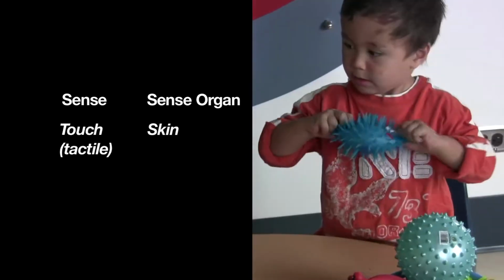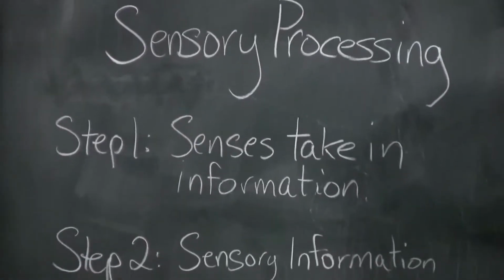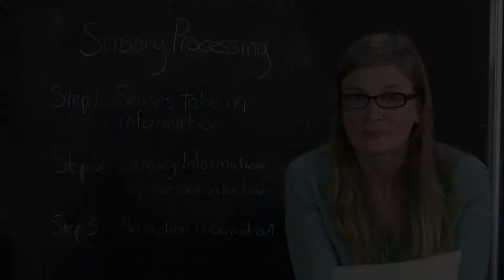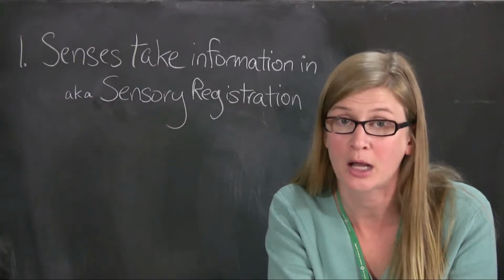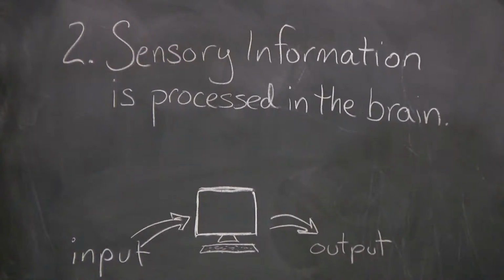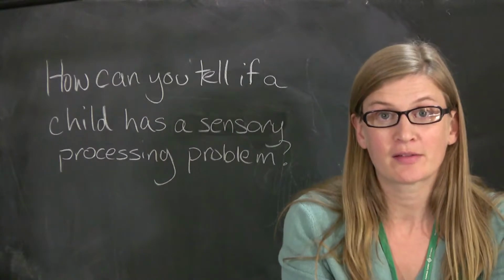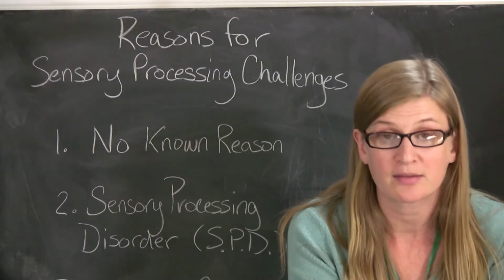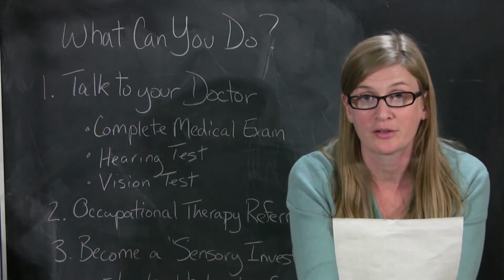An Introduction to Sensory Processing (Version 1)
A 22 minute lecture-style presentation by an occupational therapist (OT).

Version 2 contains the same information, presented in a different way (comic film noir presentation)
Both versions are divided into the following chapters (chapters searchable on the original DVD only):
What Is Sensory Processing?
A Review of the 7 Senses
The 3 steps of Sensory Processing
Sensory Processing In Everyday Life
Sensory Processing Problems
Frequently Asked Questions
Closing remarks and credits

All videos in this series generously funded by a grant from the Children’s Hospital Foundation of Manitoba.